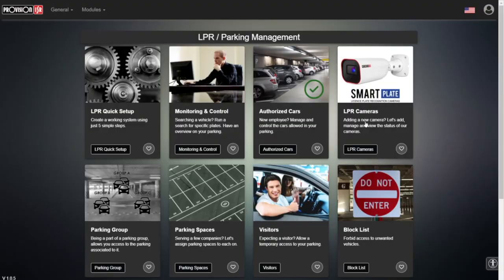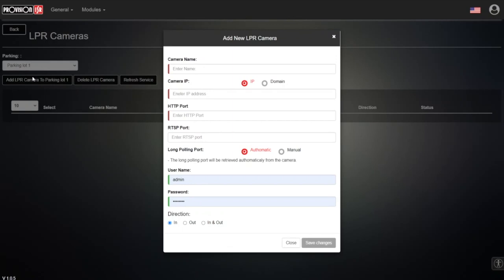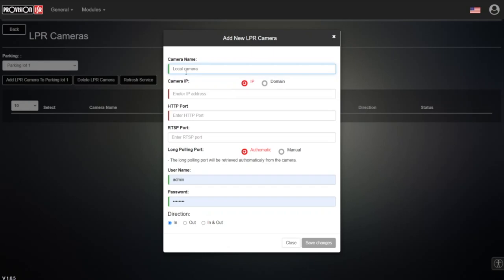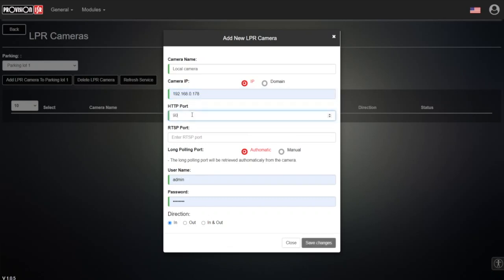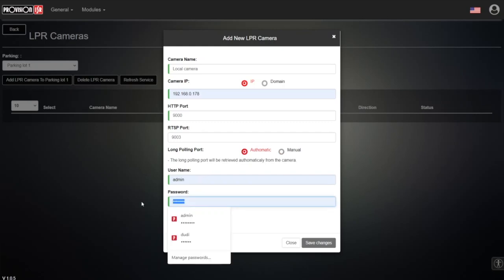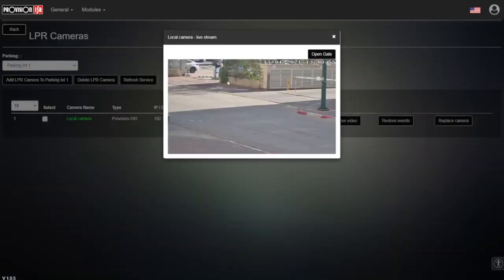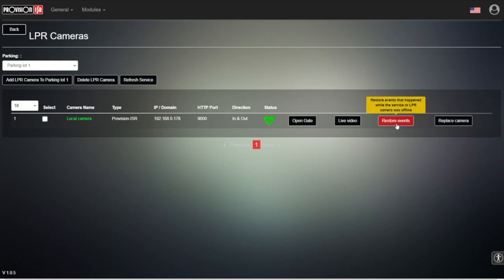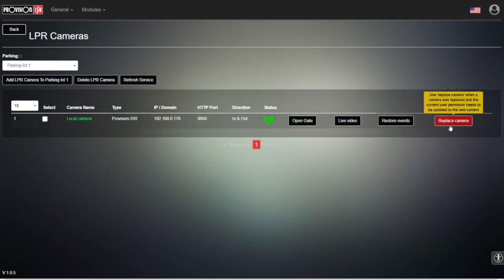SHOB LPR cameras